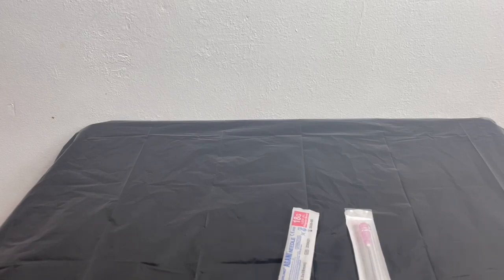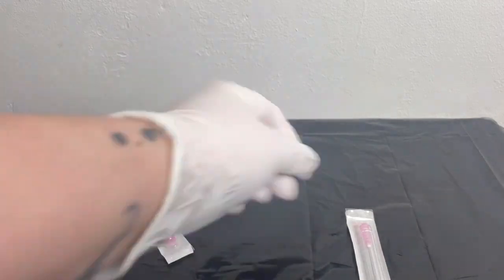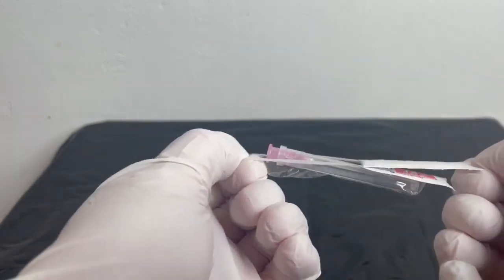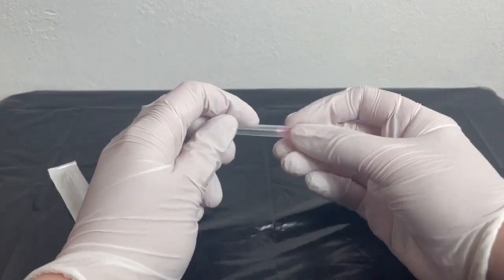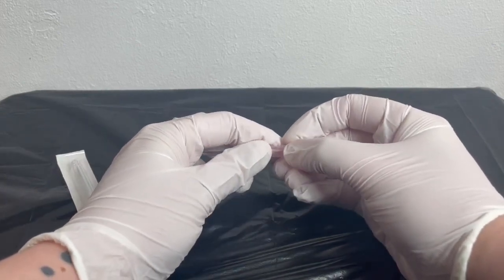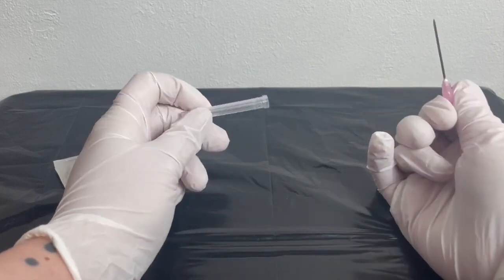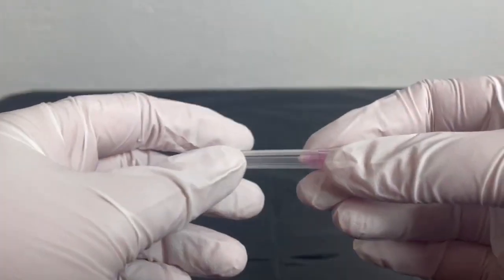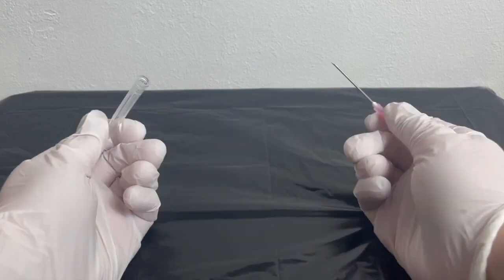How To Open A Hypodermic Needle For Needle Play with RadicallyDark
This content is not suitable for individuals under the age of 18 and may involve explicit sexual themes, as well as discussions surrounding edge play, sharps, and blood. Please be aware that it may be distressing or triggering for some listeners.